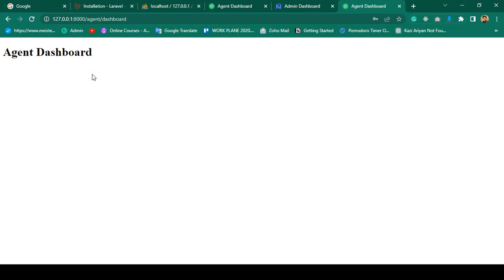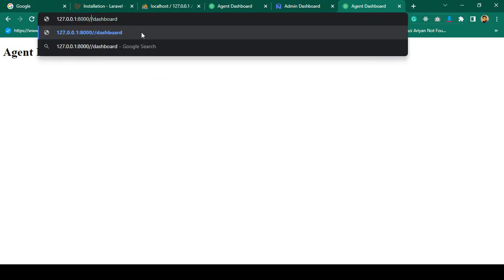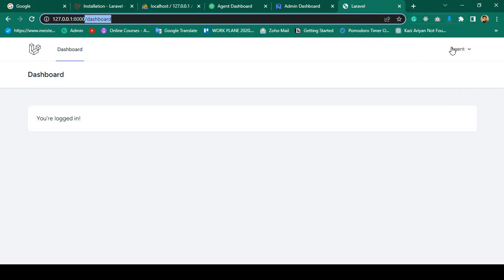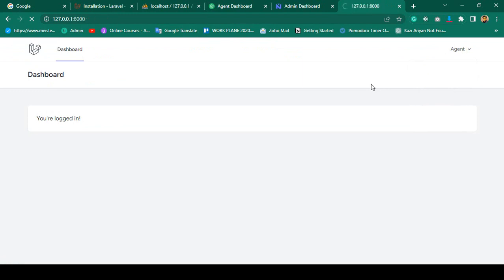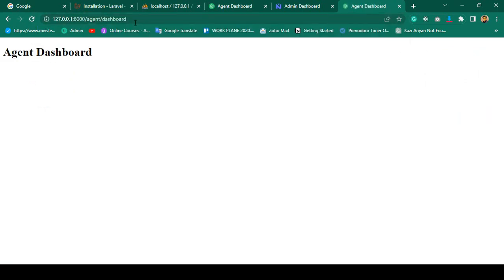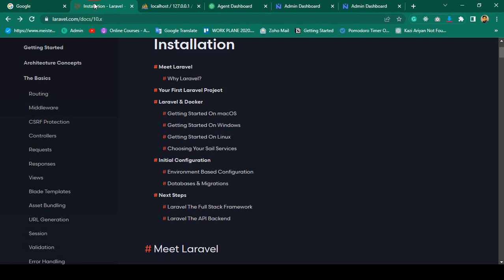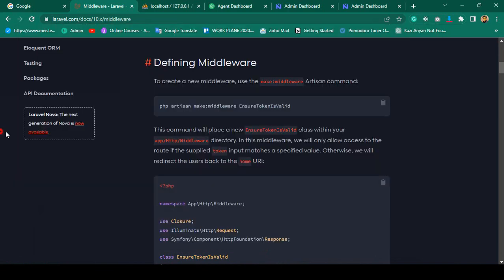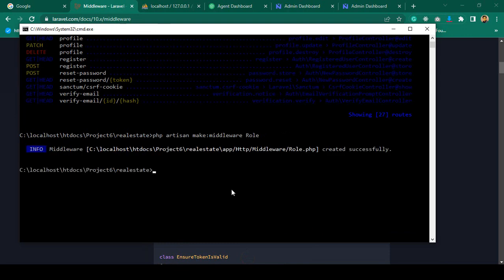Laravel 10 Full Course | #08 Laravel Multi Auth with Breeze Part 3